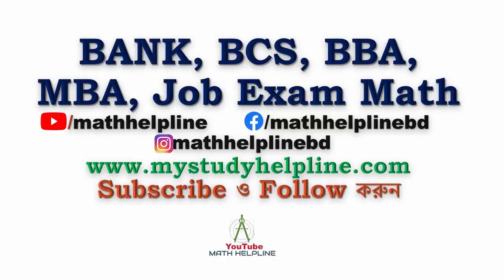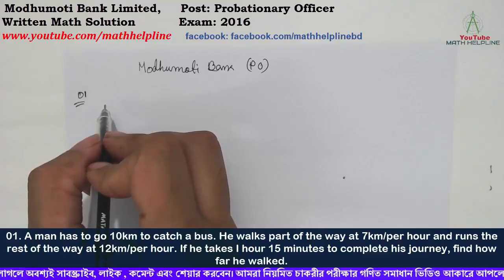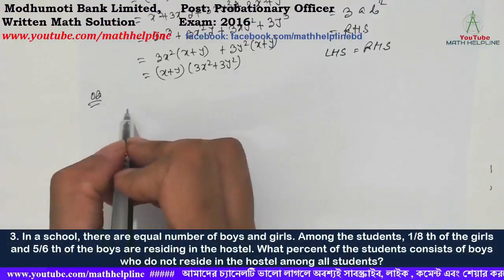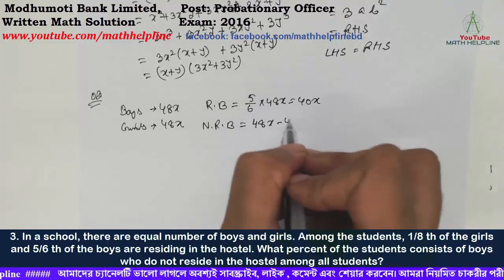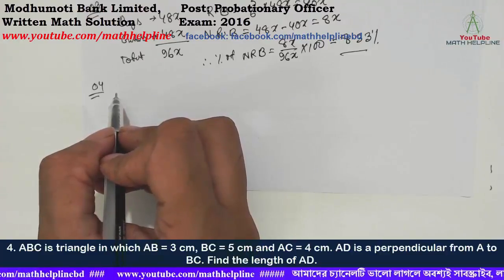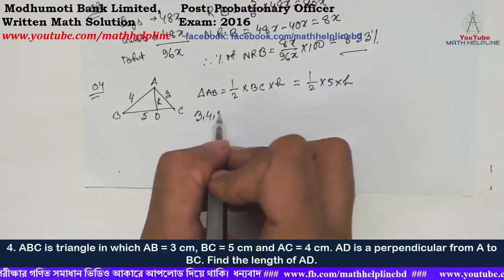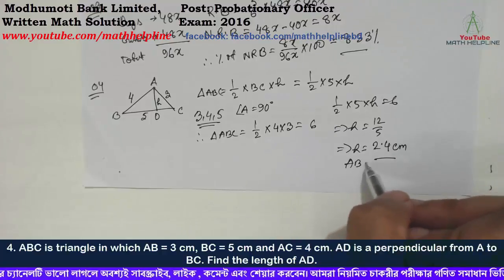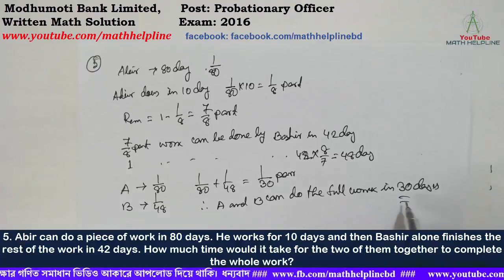Modhumoti Bank Limited, Post: Probationary Officer Written Math Solution Exam: 2016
mathhelpline Modhumoti Bank Limited,
Post: Probationary Officer
Written Math Solution
Exam: 2016

01. A man has to go 10km to catch a bus. He walks part of the way at 7km/per hour and runs the rest of the way at 12km/per hour. If he takes I hour 15 minutes to complete his journey, find how far he walked.
2. If x+y=a, x2+y2=b2 and x3+y3=c3  then show that a3 + 2c3=3ab2
3. In a school, there are equal number of boys and girls. Among the students, 1/8 th of the girls and 5/6 th of the boys are residing in the hostel. What percent of the students consists of boys who do not reside in the hostel among all students?
4. ABC is triangle in which AB = 3 cm, BC = 5 cm and AC = 4 cm. AD is a perpendicular from A to BC. Find the length of AD.
5. Abir can do a piece of work in 80 days. He works for 10 days and then Bashir alone finishes the rest of the work in 42 days. How much time would it take for the two of them together to complete the whole work?